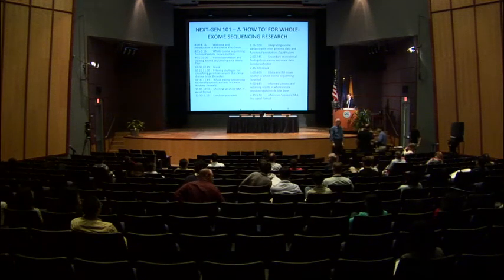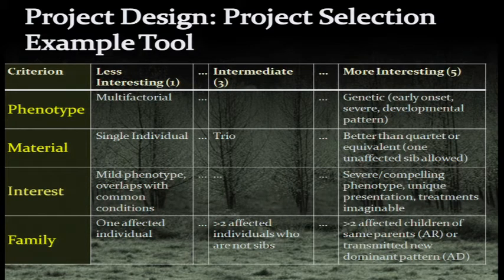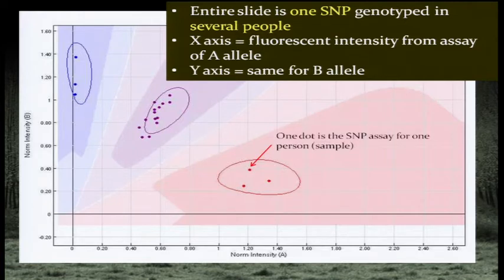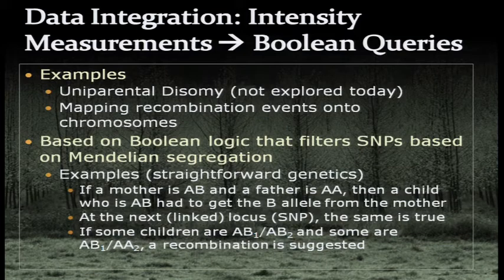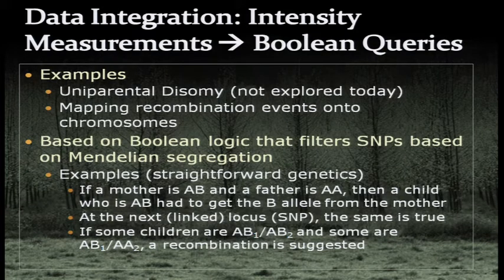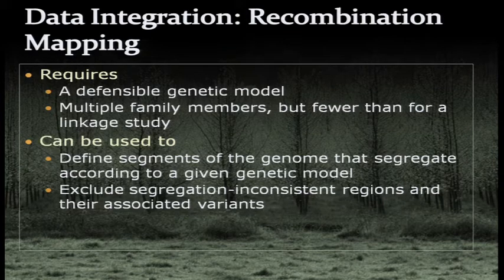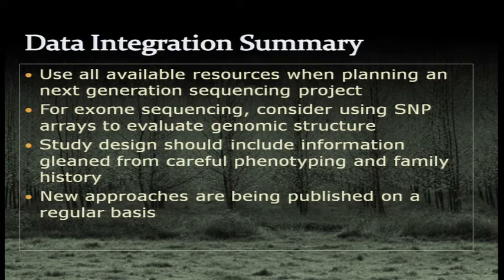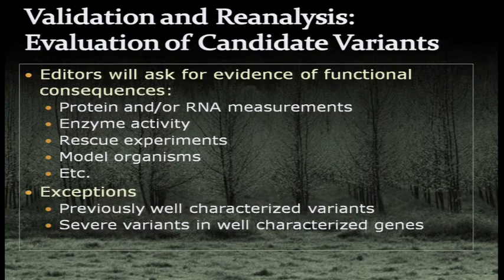Integrating Exome Variants with Other Genomic Data and Functional Annotations - David Adams